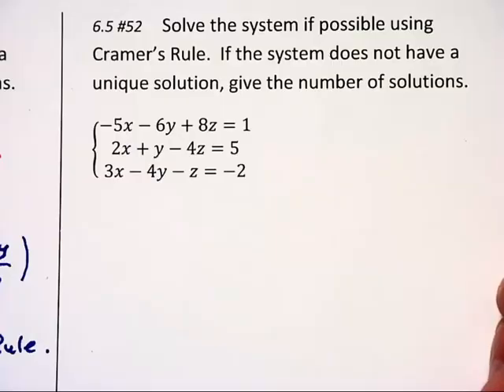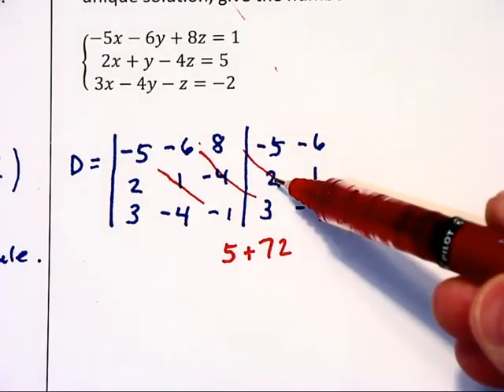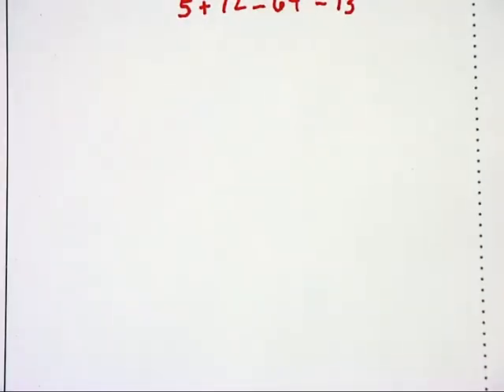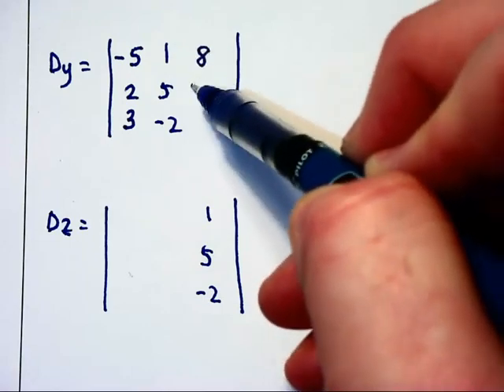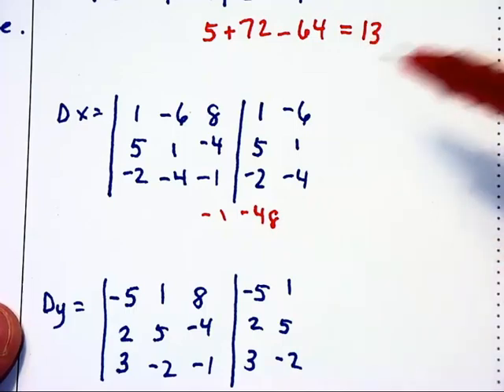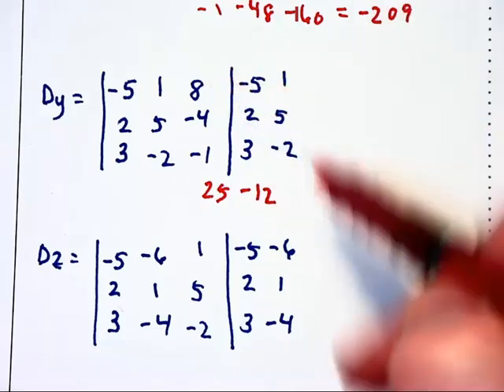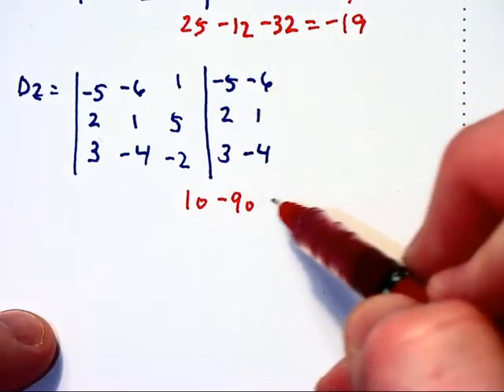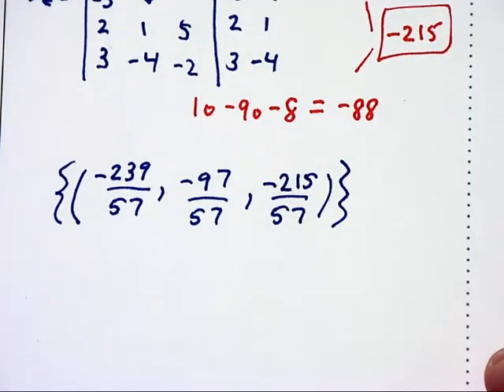6.5c - Cramer's Rule - part 2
This video covers solving a 3x3 system of equations suing determinants.